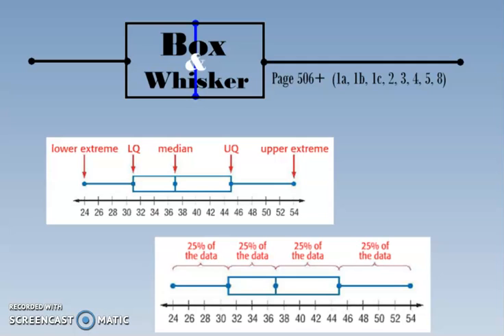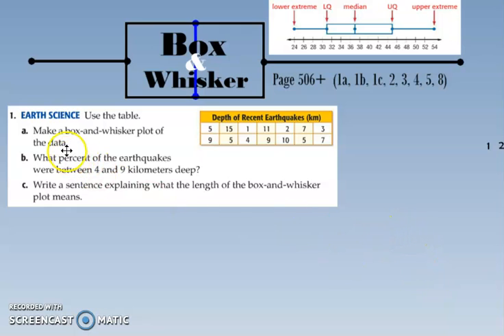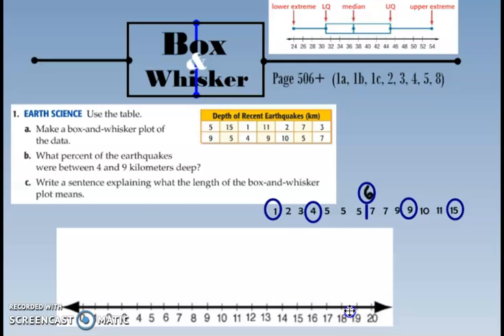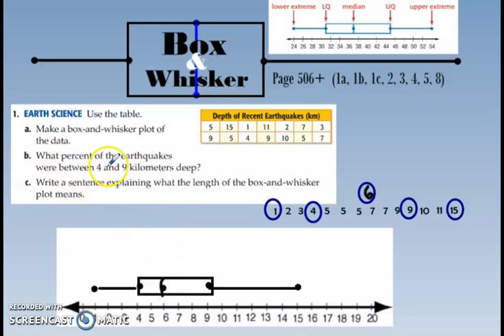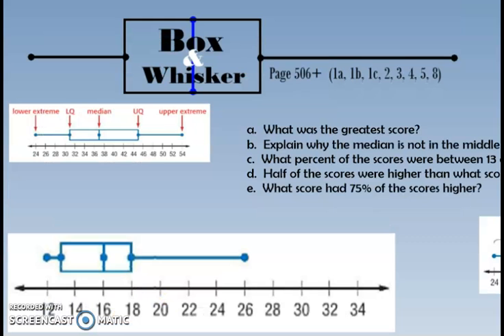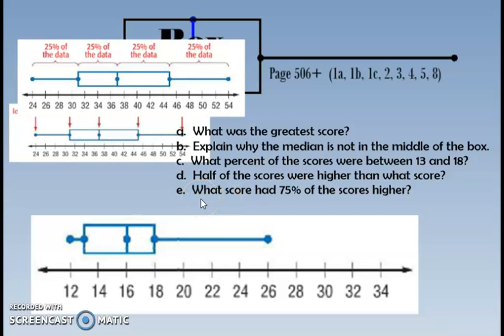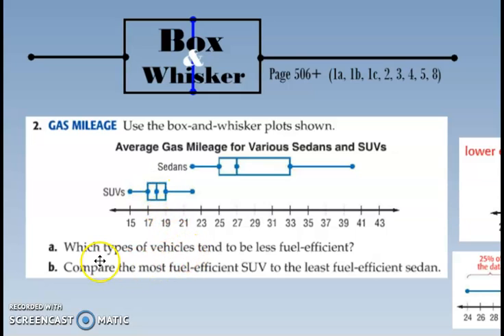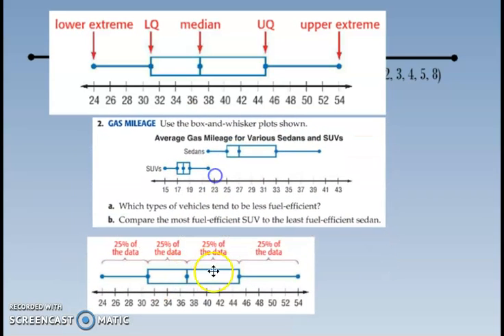Box & Whisker Plots